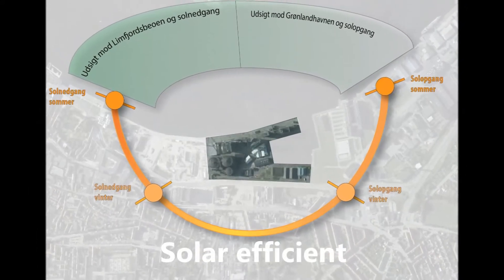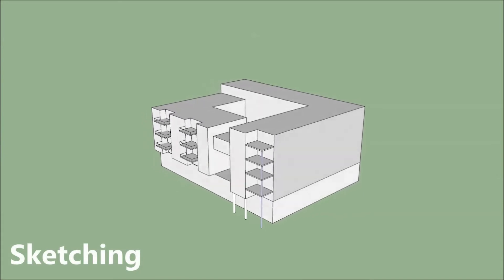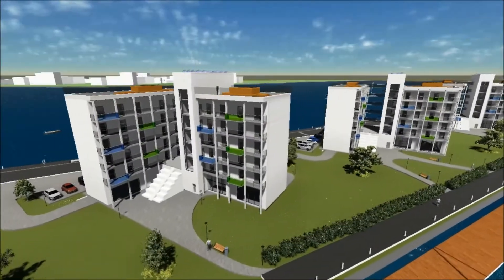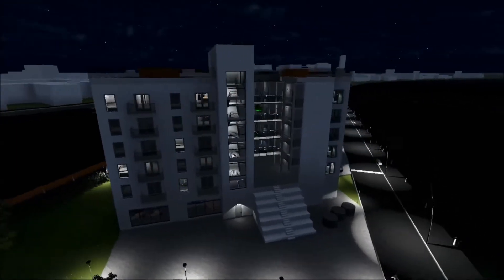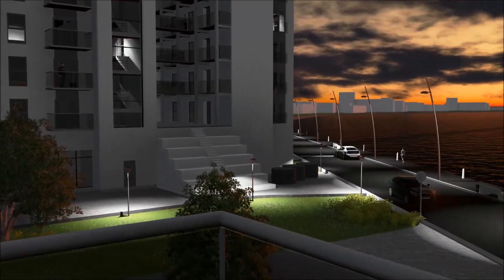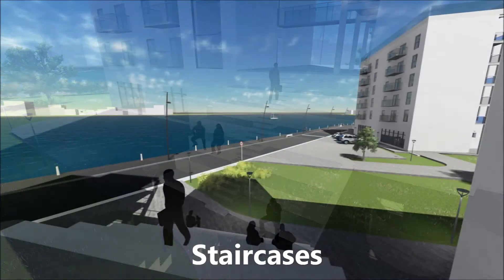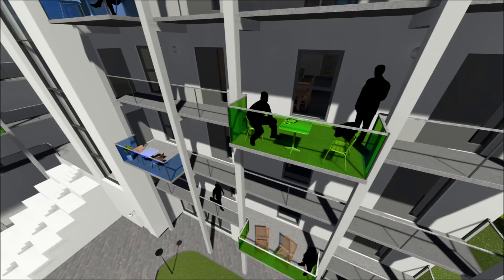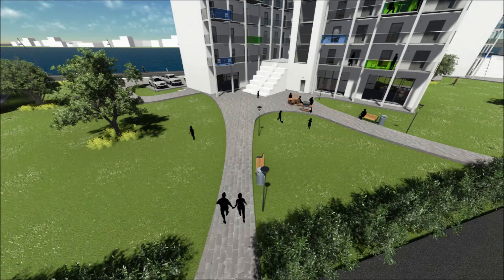Konkurrenceforslag Gruppe 3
4. semesters konkurrenceforslag, udarbejdet af Gruppe 3 (Søren Jakobsen, Henrik H. Krabbe, Jonas D. Sørensen & Kevin G. Nielsen) til fremvisning d. 25 Okt 2013

Programmer brugt til fremstilling af film:
- Revit 2014
- Lumion 2.5
- Google SketchUp 8
- Windows Movie Maker
- Adobe InDesign
- Audacity
- Fraps